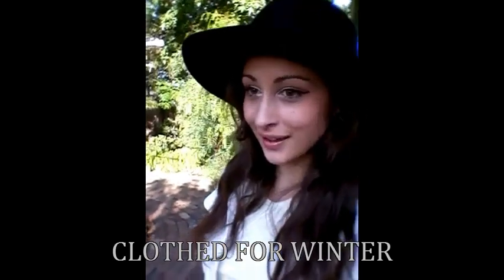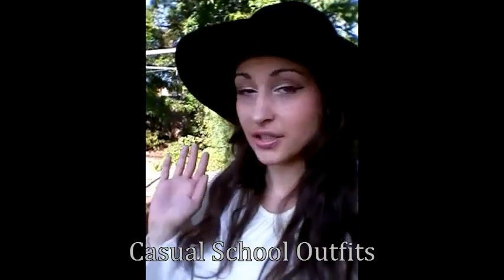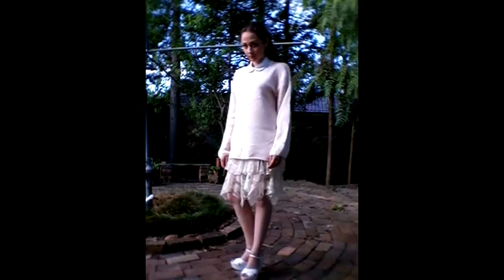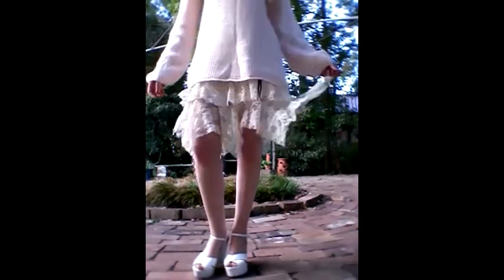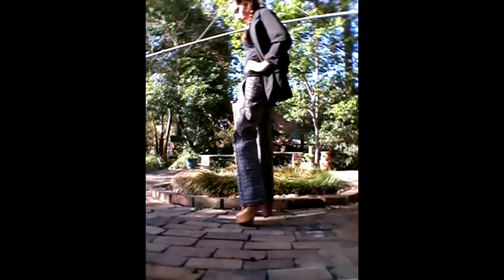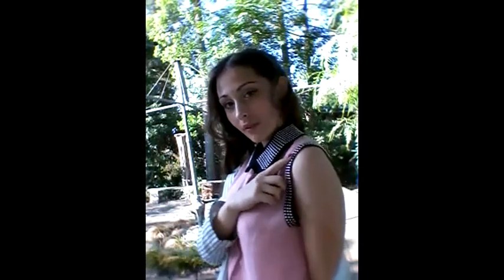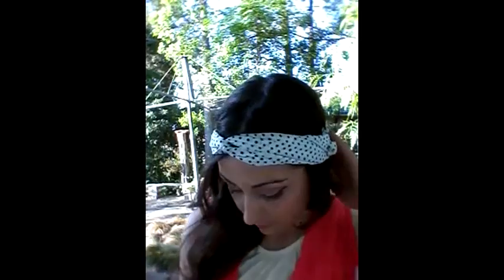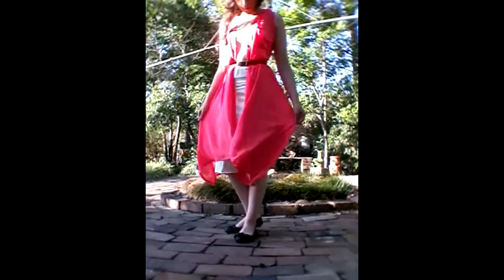Back to School Casual Looks: College/Uni and Tafe Edition II Clothed For Winter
CLOTHED FOR WINTER - By Cynthia

Hello lovelies!! This video is pretty basic: it's me showing you 5 casual outfits that I would wear to tafe. I don't know if you have "tafe" where you are but it's like a university or a college.
Let me know which outfit you liked the best, and stay tunned for LOTS of hauls!! I've done a but of damage to my bank account over the past month or so and I want to share with you what I got :-)